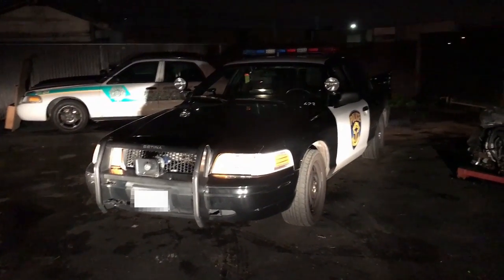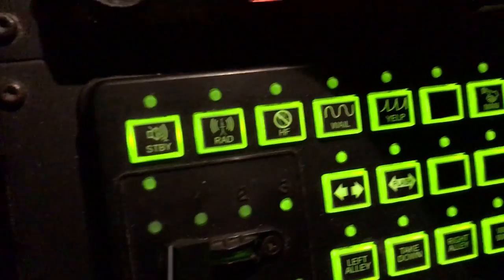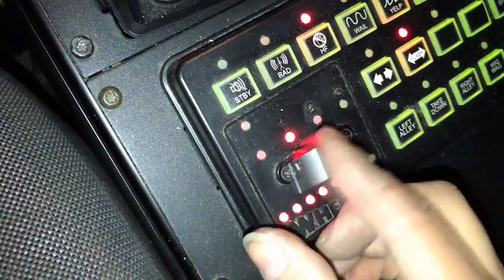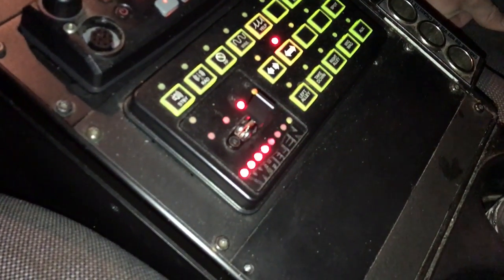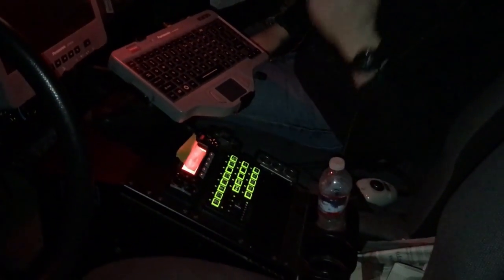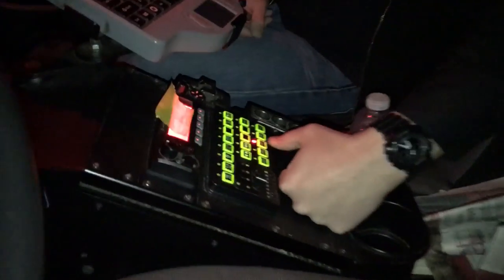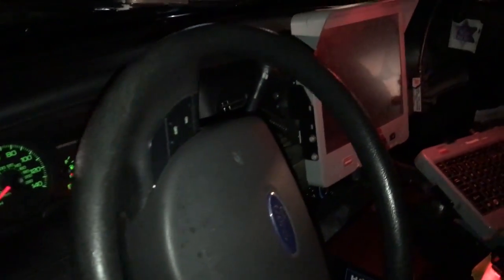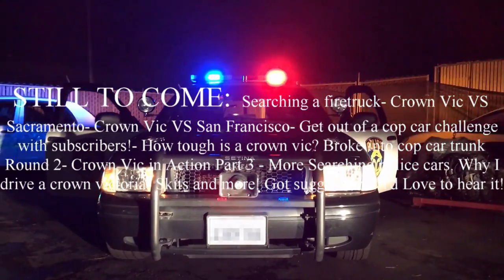Playing Around With An Active Police Cruiser! Ford Crown Victoria Interceptor Cop Car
In this video I get to mess around with an Active 2011 Ford Crown Victoria Police Interceptor P7B! Had to film it at night it was the only time I can get my hands on this beauty!
Only From Crown Rick Auto!
New Upload Schedule Coming Soon!
3 Videos coming every week! 1. Searching/explore 2. Skit  3.

Whats Inside a fire truck video coming soon (just waiting on permission from sac fire)